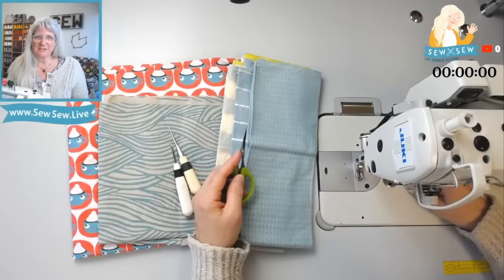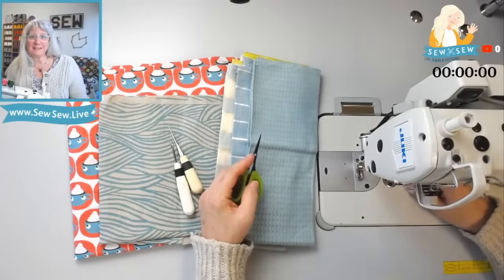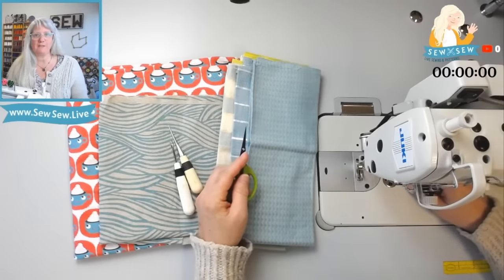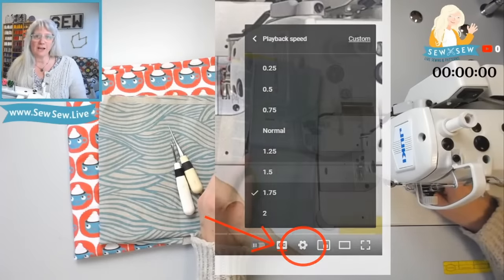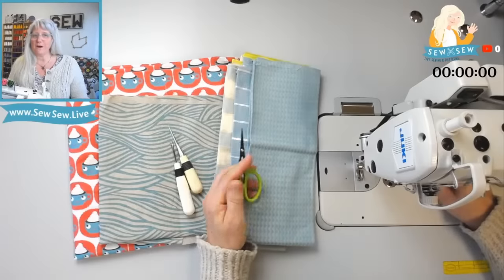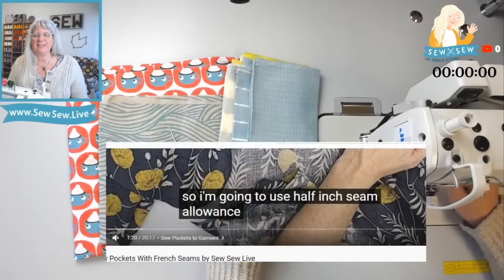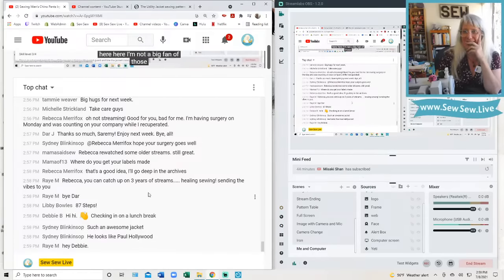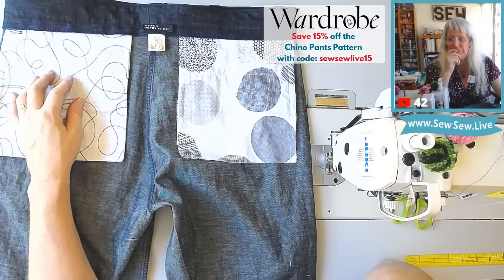Sewing Men's Chino Pants by Wardrobe By Me Patterns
Here's a link to the Project with all videos, notes and the garment being worn

Sewing Supplies:
Little sewing snips by Karen Kay Buckley:
Tapered Tailor's Awl by Clover:
Wonder Clips by Clover:
Seam Ripper by Clover:
Chaco Liner by Clover:
Crayola Ultra Washable Markers:
Clover Buttonhole Cutter:
Rowenta Professional Steam Iron:
Juki 8700-7 Industrial Machine with Electronics:
Juki 8700 Industrial Machine without Electronics:

Organizing Supplies:
Rabbit Hole Punch for use with hanging pattern hooks:
Rolling Cart:

Pattern Drafting Supplies:
Pattern Notcher:
Tracing Wheel:
Screw Punch:
Pattern Drafting Scissors:
2" x 18" C-Thru Ruler:

Cutting Supplies:
Olfa 45 mm Rotary Cutter:
Replacement Blades for 45 mm Olfa Cutter (ten pack):
Replacement Blades for 45 mm Olfa Cutter (five pack):
Omnigrid 6" x 12" Ruler:
Omnigrid 12.5" x 12.5":

xo Saremy